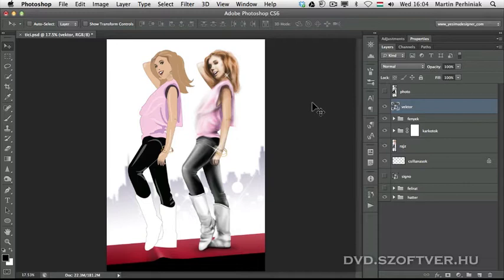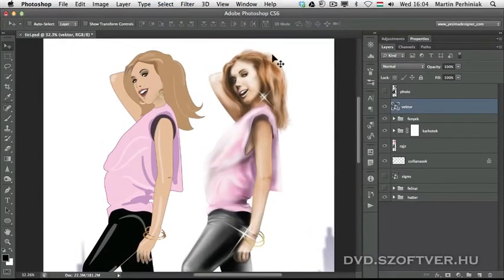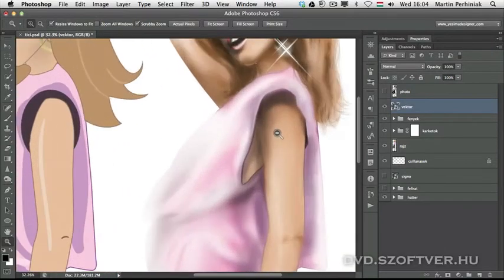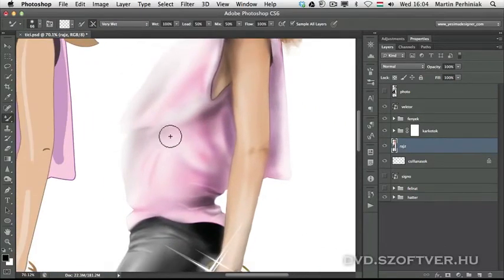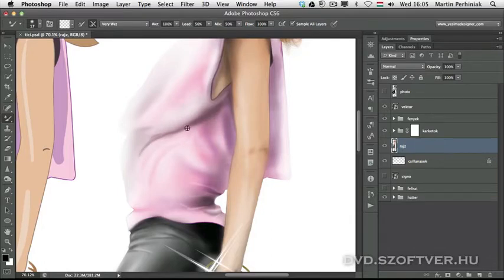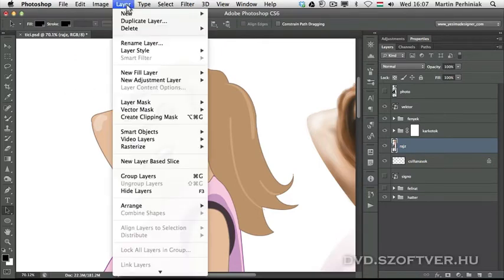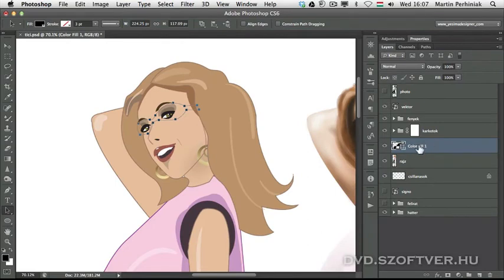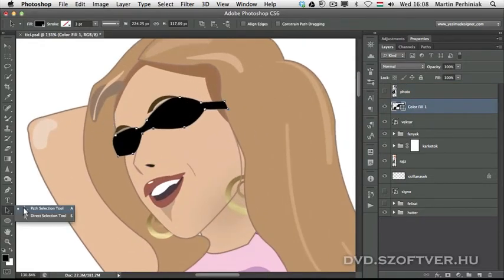2_02 Illustration